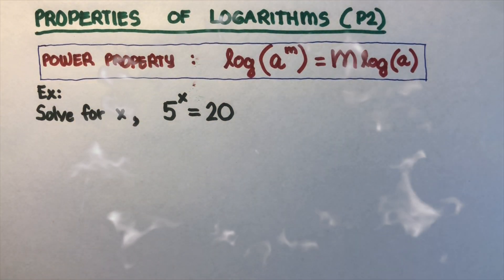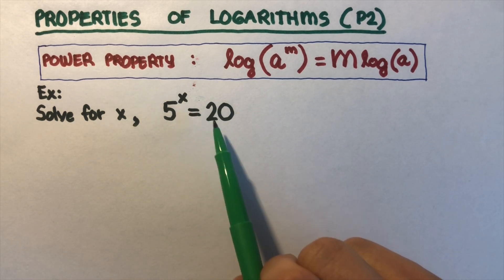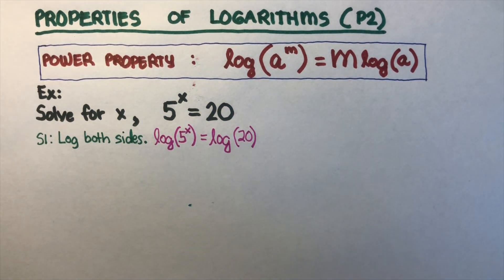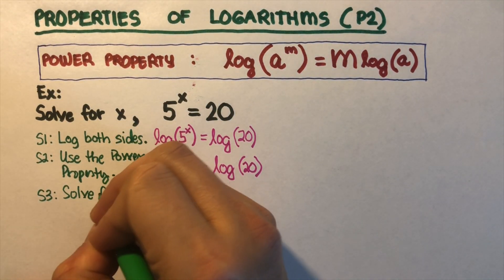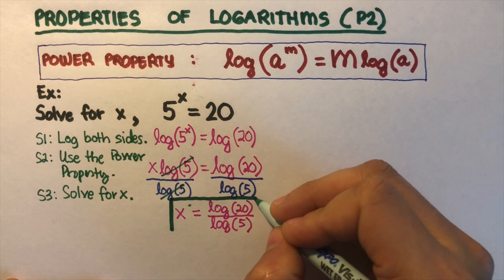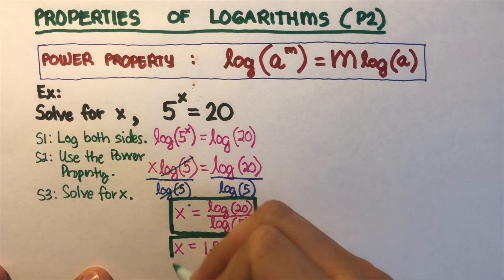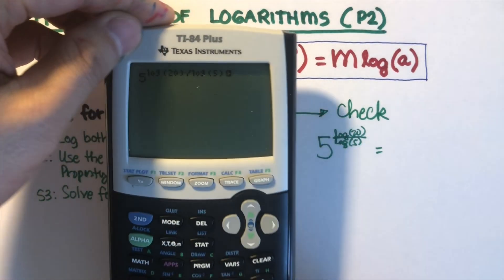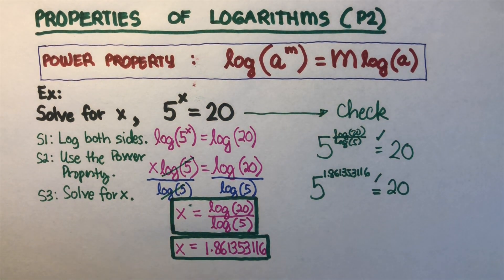How to Use the Power Property of Logarithms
This video will show how to solve equations using the power property of logarithms. this is the first part of Solving equations using the power property of logarithm.